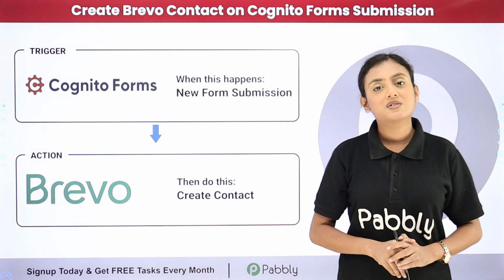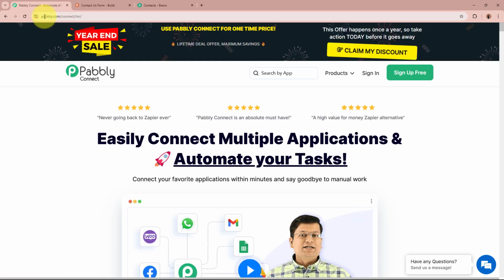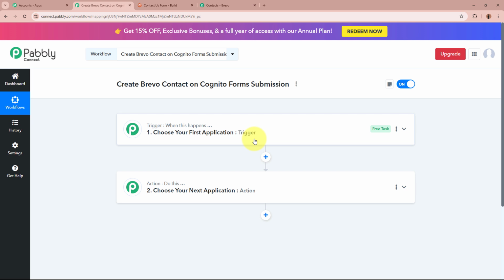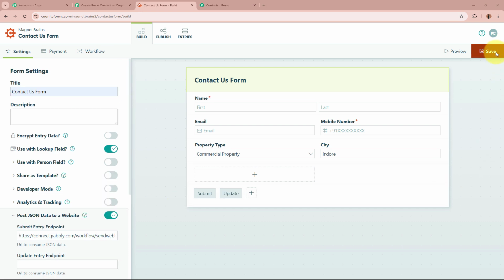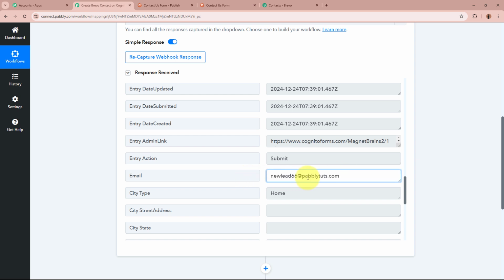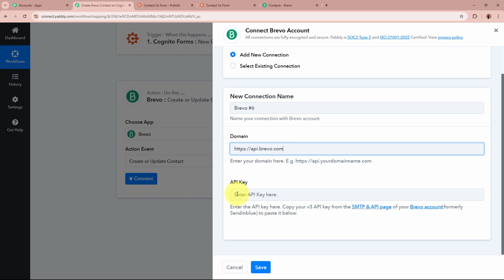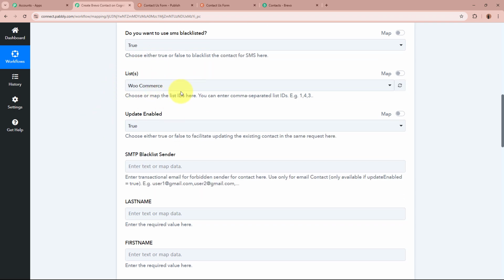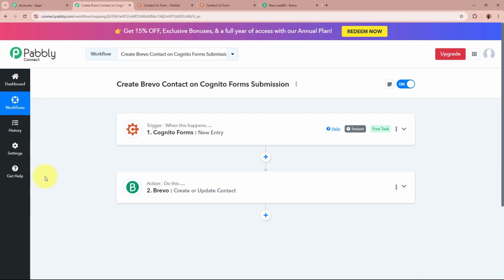How to Create Brevo Contact on Cognito Forms Submission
In this video tutorial, we'll show you how to automatically create Brevo (formerly Sendinblue) contacts from Cognito Forms submissions using Pabbly Connect.

Cognito Forms is a powerful tool for collecting user data, and Brevo is an effective platform for email marketing and contact management. By integrating Cognito Forms with Brevo through Pabbly Connect, you can seamlessly automate the process of adding new contacts, ensuring your marketing lists are always up to date without manual intervention.

This step-by-step guide will help you set up the integration, map form fields to Brevo, and streamline your email marketing workflows.

Use Case:
As the owner of a real estate agency, I can integrate Cognito Forms with Brevo to automatically add new clients who fill out my property inquiry form to my Brevo contact list. This allows me to send them tailored property recommendations, market updates, and follow-up emails without manual effort, ensuring a smoother customer journey. By automating this process, I can stay in touch with leads more efficiently and increase the likelihood of turning inquiries into successful sales.

Benefits of Pabbly Connect:

1. Automation: Save time, money, and resources by automating tasks.

2. Integration: Connect various web services to create efficient workflows.

3. Security: Enjoy industry-standard security for your data.

4. Scalability: Easily add new applications and services to your workflow.

5. Cost-effective: Choose from plans suitable for different business sizes, with no charges for internal tasks.